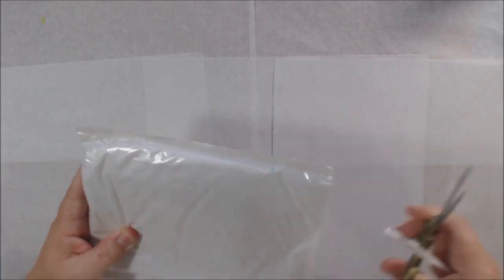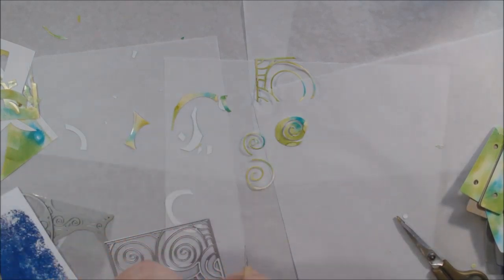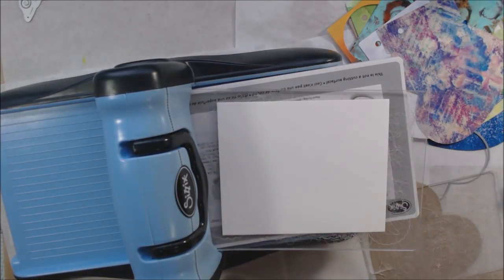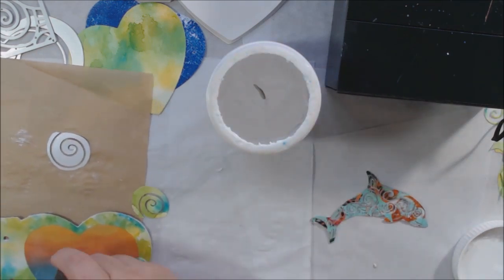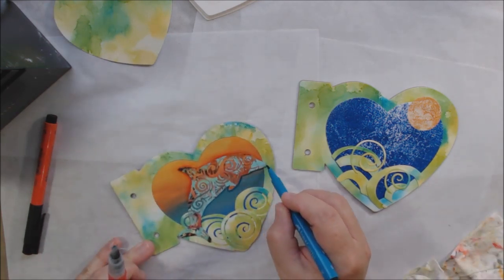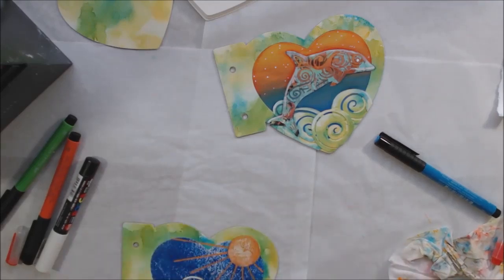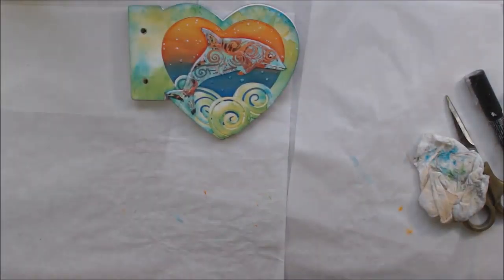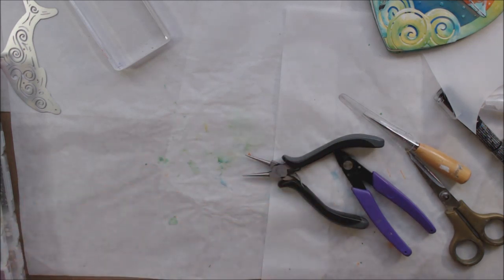Making A Heart Shaped Journal Using InLoveArts Dies.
This company sent me some dies to showcase on my channel. I made this adorable dolphin heart shaped watercolor journal using 3 of their dies.

Dolphin with Swirl Dies
SKU: DMZH408

Cyclone Background Board Dies
SKU: DMZH232

Album Heart Dies
SKU: DMZH013L